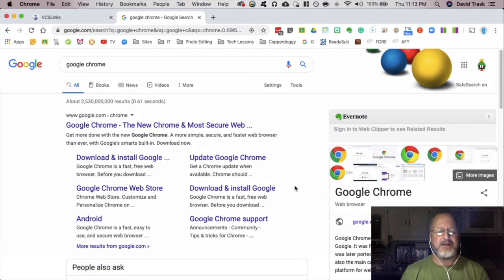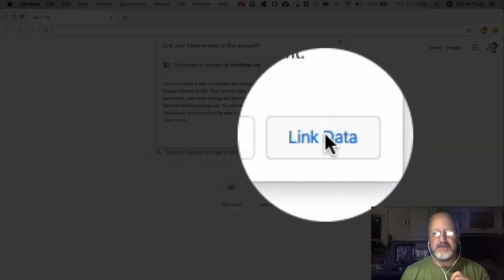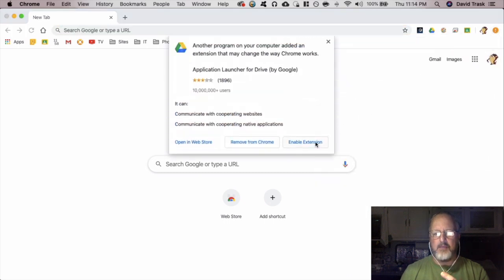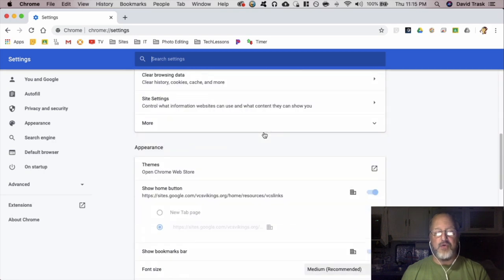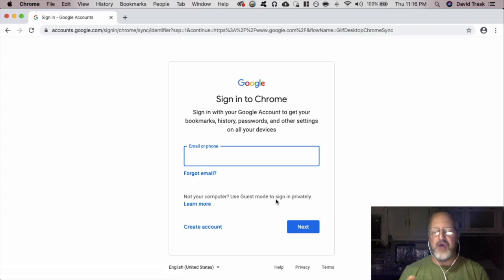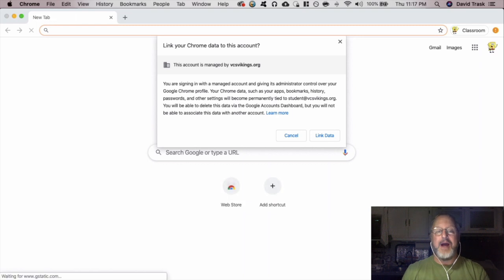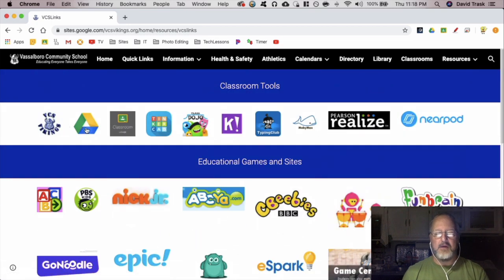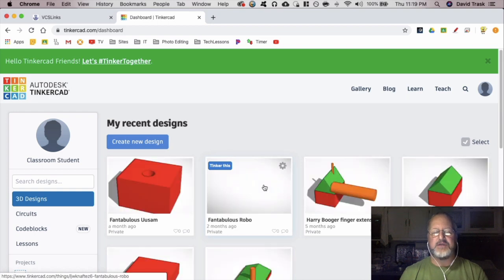Installing Google Chrome & Creating Profiles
This video is designed to help parents and students with installing Google Chrome & creating profiles for each different account using the "People" tab.